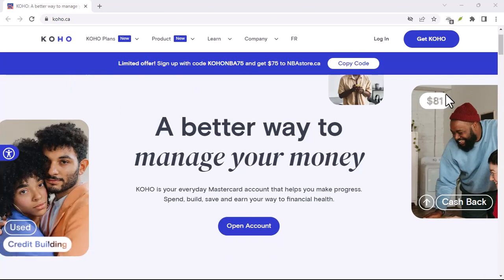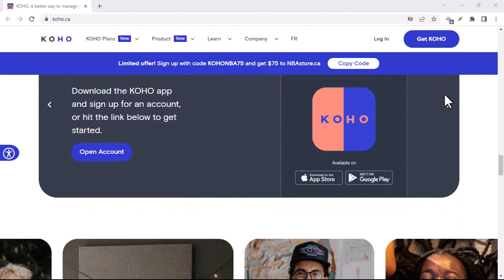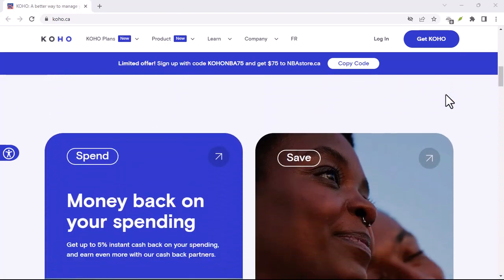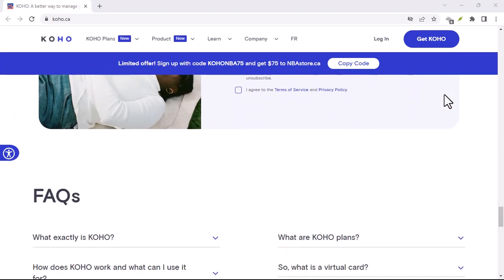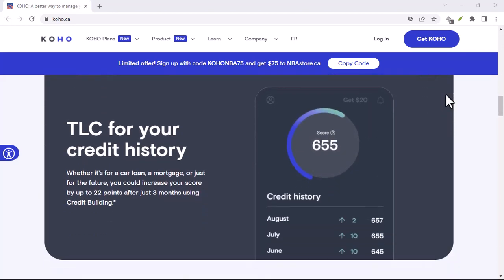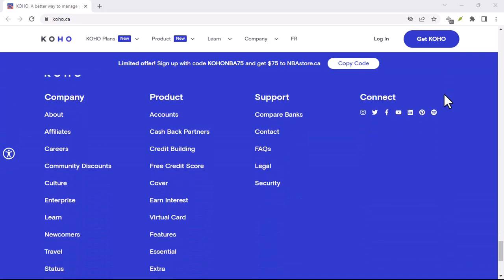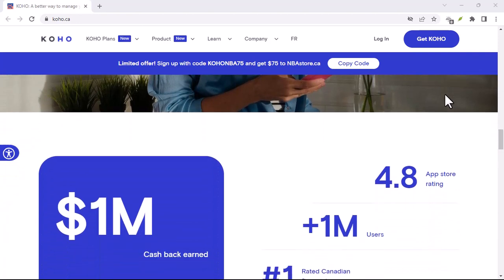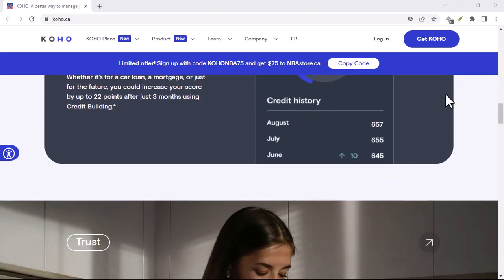Can you use KOHO for credit check?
In this video we talk about Can you use KOHO for credit check